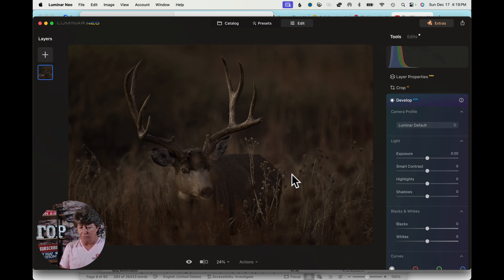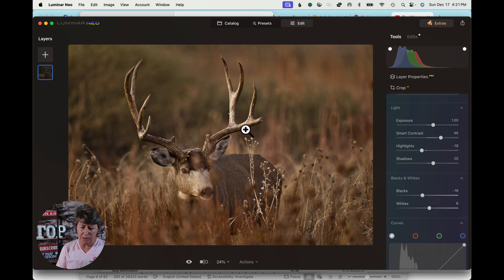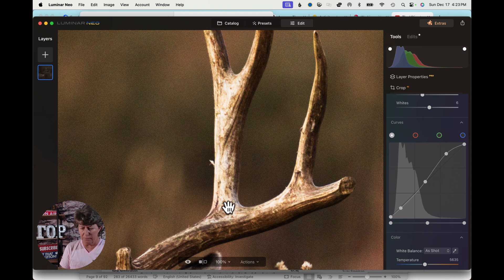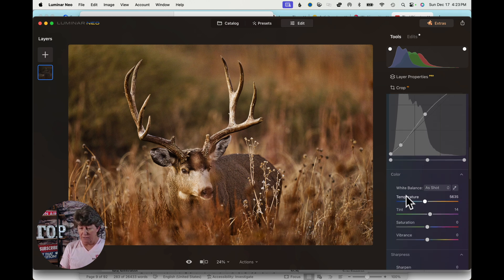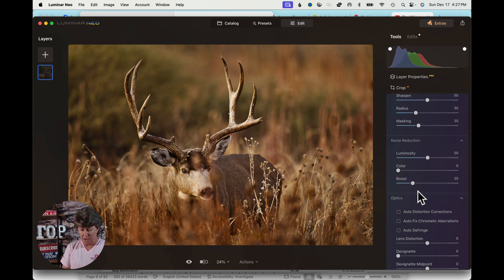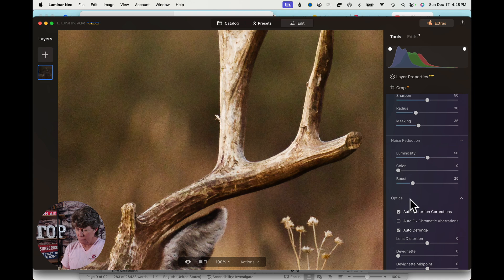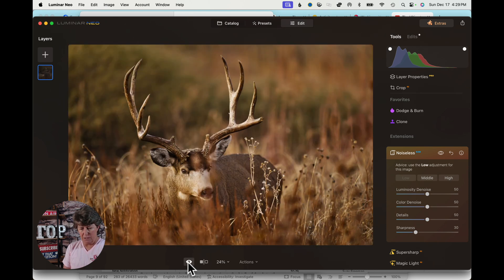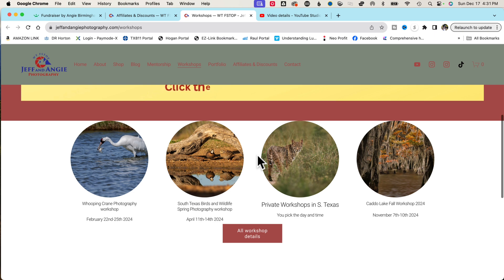LUMINAR NEO ESSENTIALS: Master the DEVELOP Tool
Discover the Power of Luminar Neo~  Part 2 Essentials
In this tutorial, we dive into the Develop tool in Luminar Neo, a powerful feature that allows you to fine-tune and enhance the overall look of your photos. Learn how to effectively use the Develop tool to adjust exposure, color balance, and other key settings to bring out the best in your images. Watch this video to elevate your editing skills and take your photography to the next level with Luminar Neo!

If you're looking for a powerful photo editing tool that will help you achieve your goals, then check out Luminar Neo~! In this video, we'll show you all the essential features of this amazing program and help you get the most out of it!

~~~ Use AB15 with link for discount

If you want to see how I would edit one of your Images send the file to
My website for all link mention in video

Beginner camera Recommendations at B&H

00:00 Introduction
00:57 Light
04:10 Black and White
05:02 Curves
07:12 Colors
09:12 Sharpness
10:05 Noise Reduction
11:17 Optics
11:49 Transform
13:00 Wrapping it up